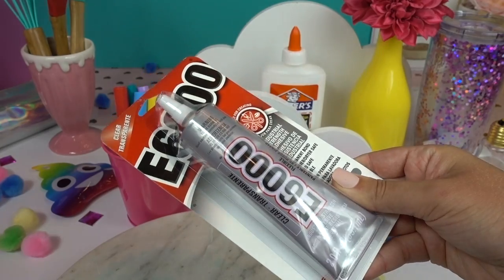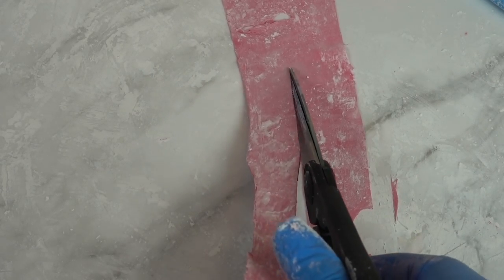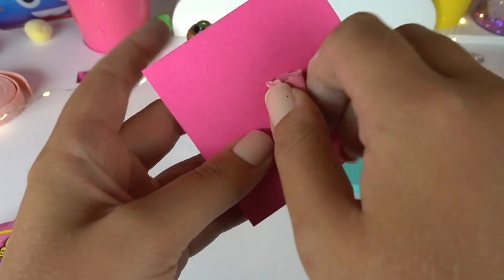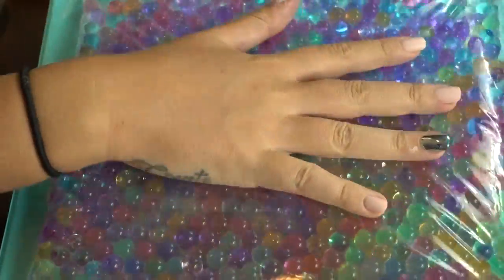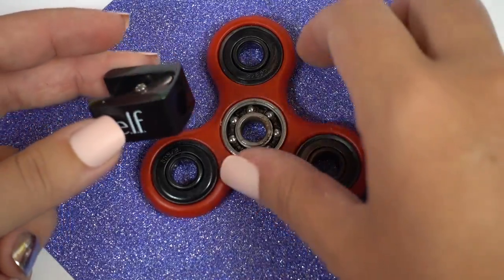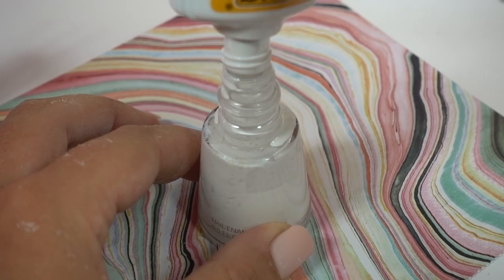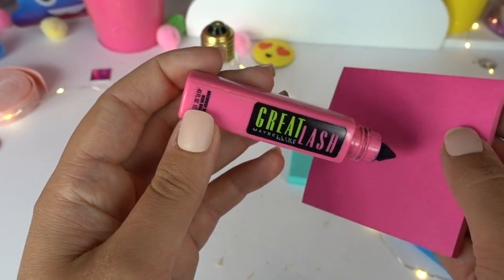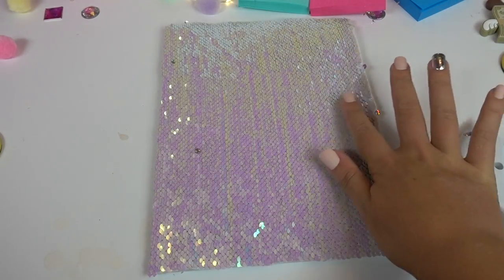DIY! 6 Weird Back To School Supplies You Need To Try For Back To School! | NICOLE SKYES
✰ open for unicorns ✰

HELP ME TRANSLATE THIS VIDEO (FOR A SHOUT OUT) So Skyes Squad members all over the world can watch this video

H E R E ' S Y O U R U N I C O R N S 🦄 🦄 🦄

I FOLLOW/SPAM ACTIVE FOLLOWERS!

♡ t w i t t e r → Nicole Skyes
♡ s n a p c h a t→ Nicoleskyes
♡ m u s i c a l y→ Nicole Skyes

Follow my pets Instagram → @skyesfamily

About Nicole Skyes:
I create Hilarious and Daring Internet Challenges along with Unique and Weird DIYS! You can find all sorts of fun slime and Hatchimals.